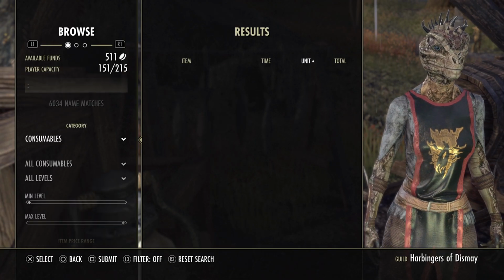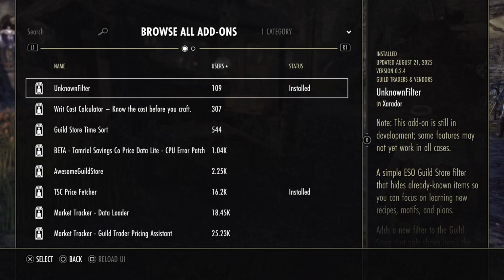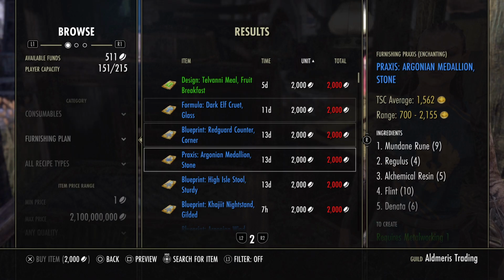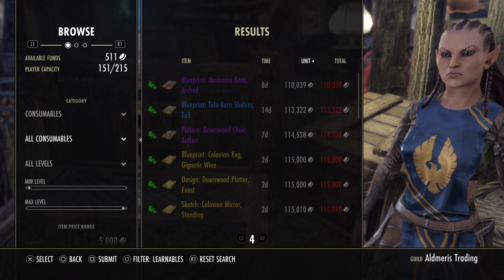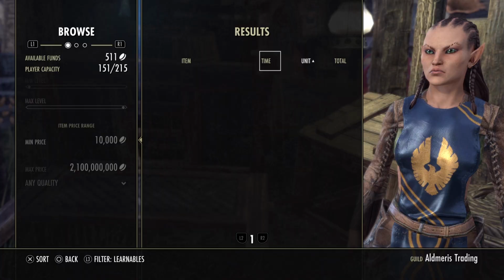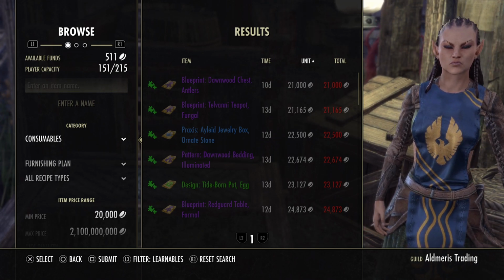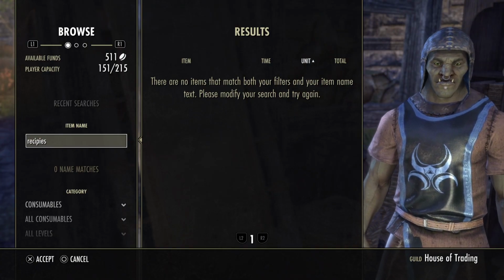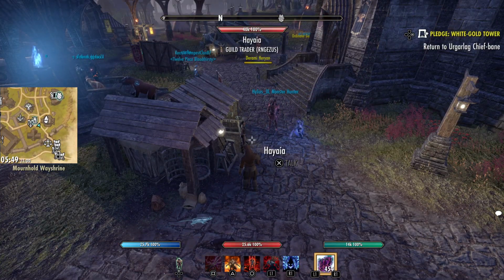ESO Console Add-Ons: UnknownFilter (PS5)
Demonstration of the Console Add-On 'UnknownFilter' on PS5